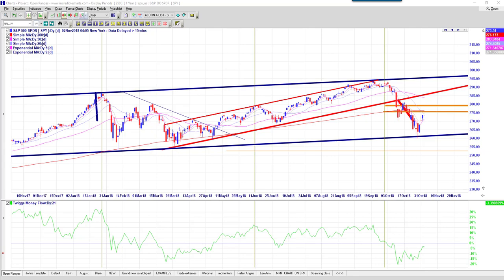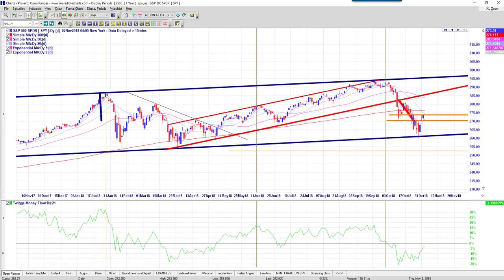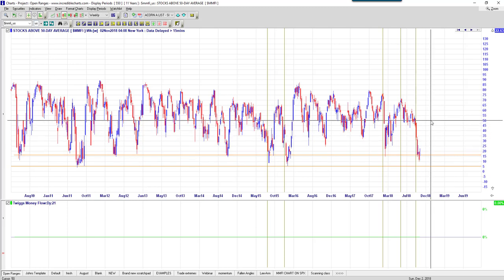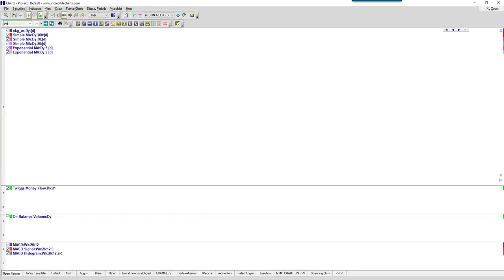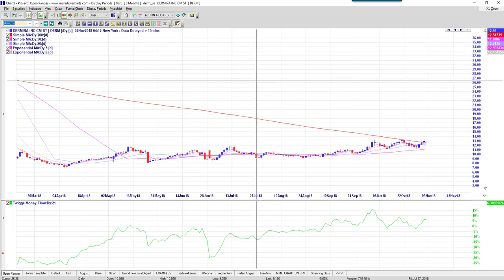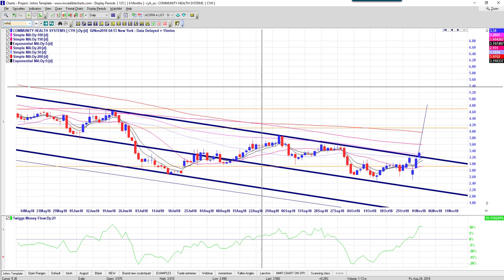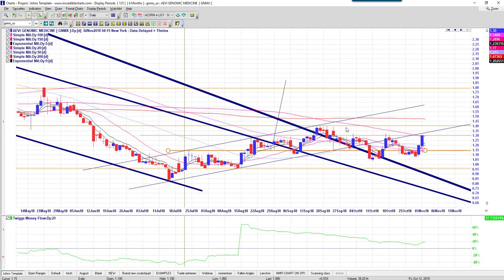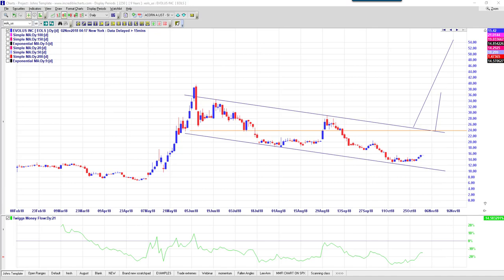Stock Setups for Friday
Smart Money Setups for Friday